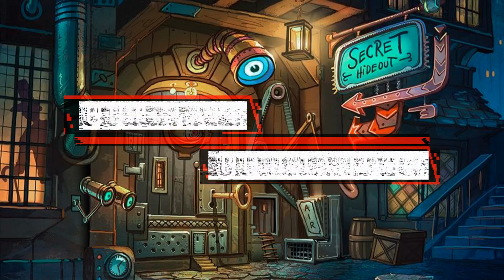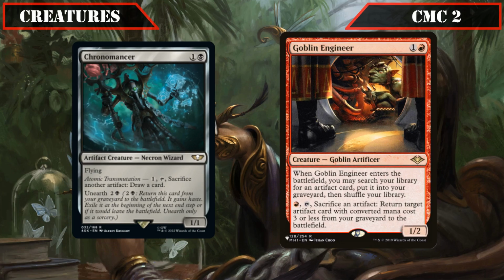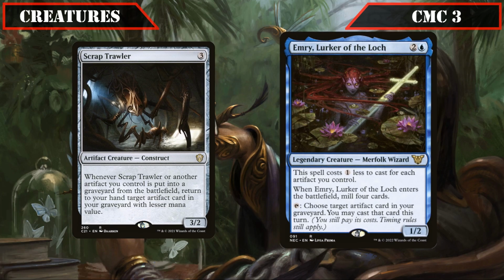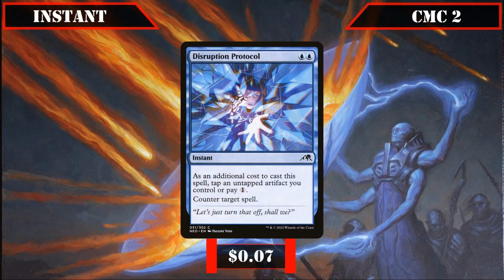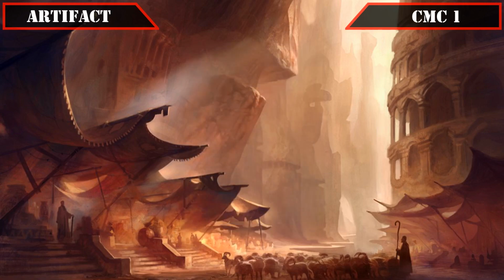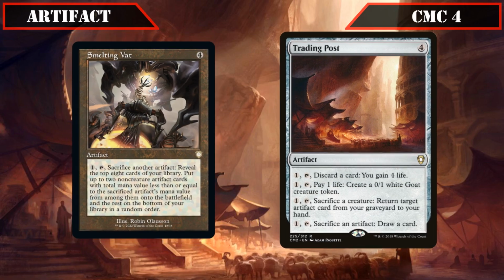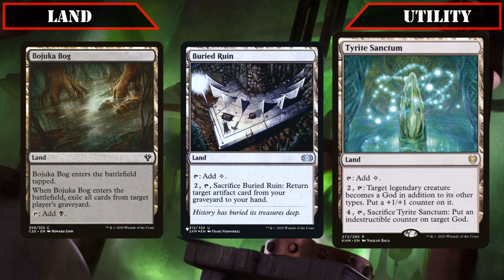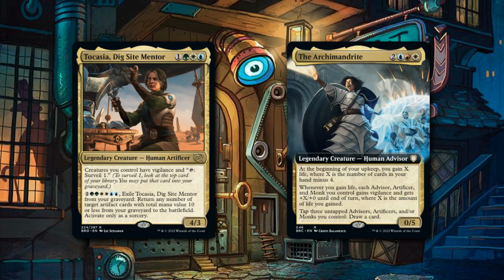Ashnod the Uncaring | Artifact Sacrifice | Commander | EDH | Budget | Cut-Rate Commander | MTG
Cut-Rate Commander -  Episode 64 - Featuring Ashnod the Uncaring from The Brothers War

Mishra's sadistic apprentice Ashnod the Uncaring has emerged from the ancient past of The Brothers War to demonstrate that progress cares little for morality and that the ends always justify the means, which both applies to her horrific experiments and her betraying Mishra to save Dominaria.

In this build, we'll be going all on artifact sacrificing, aiming to generate as much value as possible as we do so via Ashnod's ability to double up on our sac effects while also benefiting from the substantial artifact support our colors have at their disposal. Of course, that means we'll be running plenty of creatures and artifacts that can sac themselves or others for value to benefit from Ashnod's ability doubling effect, ways to create artifact tokens and recur artifacts from our graveyard to ensure we don't run our of sac fodder, and plenty of damage dealing payoffs that can whittle down our opponents life totals as our artifacts enter and leave play - making our build a well-oiled machine whose sole purpose is to grind our opponents life totals to dust.

CHAPTERS
00:00 – Introduction
00:42 – Commander & Playstyle
03:32 – Creature
13:33 – Instant
14:36 – Sorcery
15:24 - Enchantment
16:56 – Artifact
25:30 – Land
28:13 – Breakdown
31:04 – Closing Thoughts